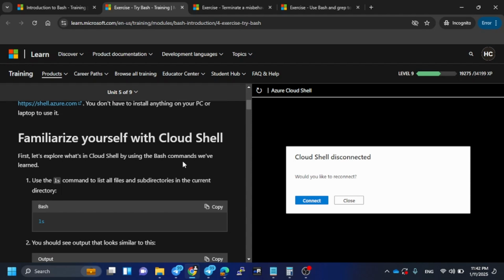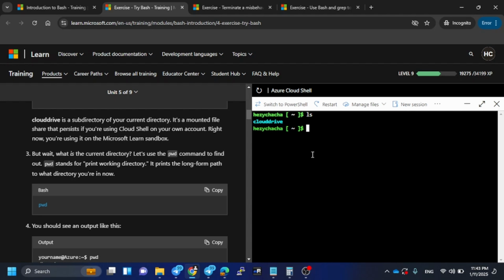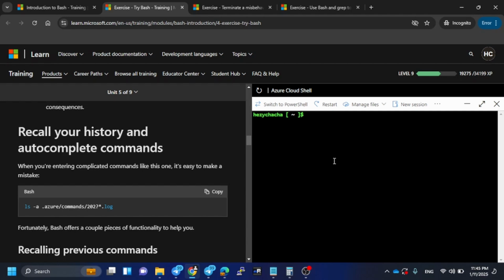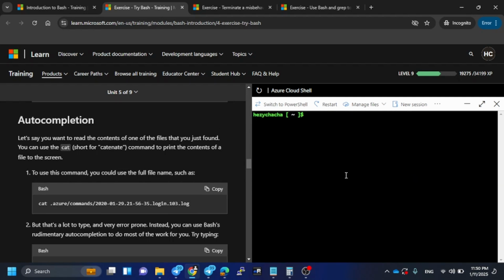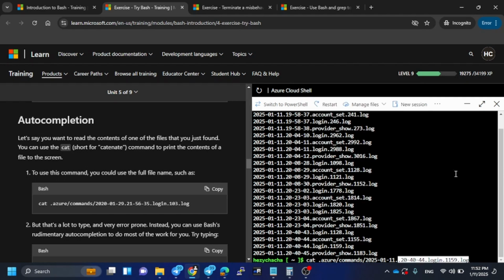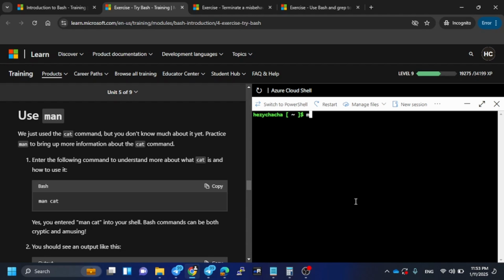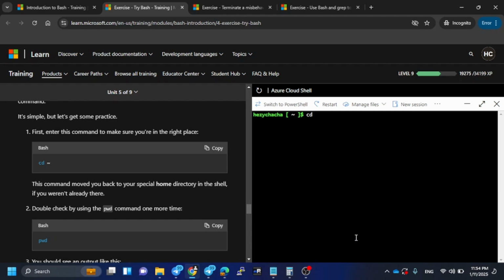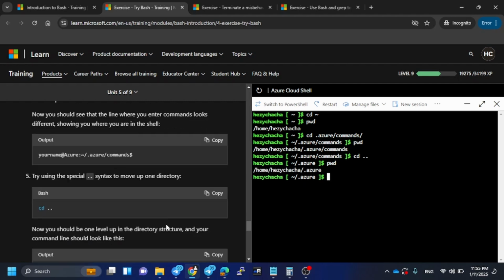Azure tutorial for beginners : Step-by-step tutorial on how to run azure cloud shell | Try Bash-Lab1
Azure tutorial for beginners : Step by step tutorial on how to run azure cloud shell | AZ-104: Microsoft Azure Administrator Associate : Exercise - Try Bash - Lab 1

Introduction : What is Bash

Bash is a vital tool for managing Linux machines. The name is short for "Bourne Again Shell."

Bash Fundamentals:

An understanding of Bash starts with an understanding of Bash syntax. After you know the syntax, you can apply it to every Bash command you run.

First, let's explore what's in Cloud Shell by using the Bash commands we've learned:

00:00 Introduction
00:21 Run the Azure cloud shell
00:51 Use the ls command to list all files and directories
01:10 Use the pwd command to print working directory
01:35 Use a Bash flag to print all hidden files and directories
02:16 Try entering the command that has a typo
02:44 Recall previously entered commands by using the Up arrow and Down arrow keys
03:15 Use Bash's rudimentary autocompletion to do most of the work for you
05:03 Practice man to bring up more information about the cat command
06:01 To change folders, you use the cd (change directory) command
06:33 Double check by using the pwd command one more time
06:53 change to the directory that holds log files (where we were earlier)
07:20 Try using the special .. syntax to move up one directory

Useful Links

// Hezron Munge Chacha's Social //

X:    / hezychacha   / hezychacha

Instagram:   / hezychacha   / hezychacha

LinkedIn:   / hezronchacha   / hezychacha

Facebook:   / hezychacha   / hezychacha

If you are using and follow this tutorial for any illegal purpose, can not be responsible for your action.